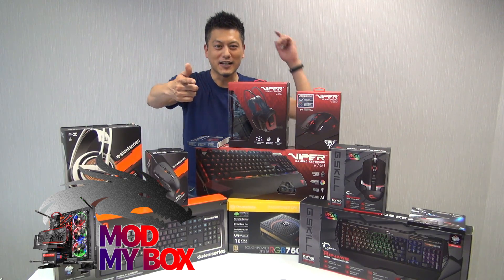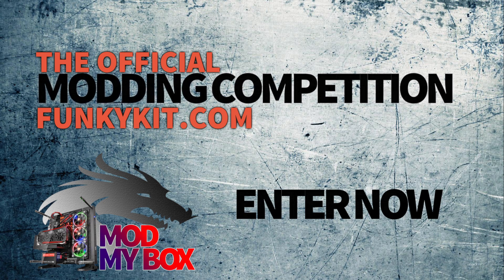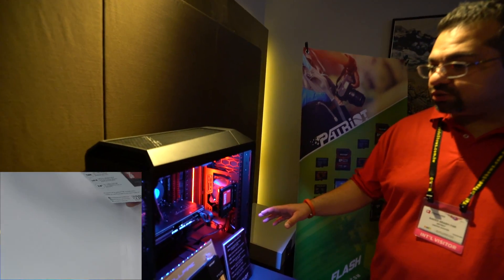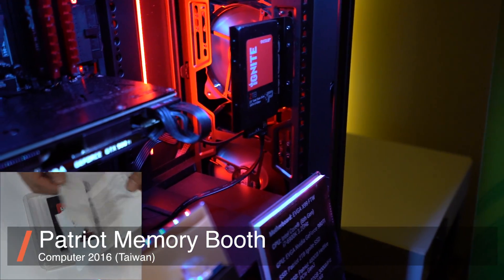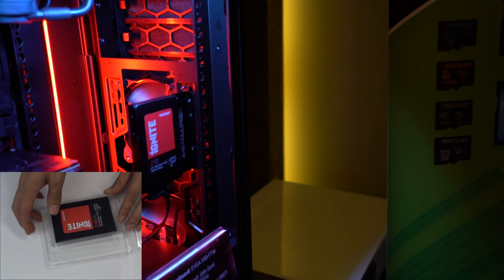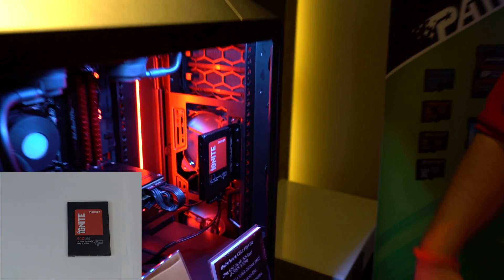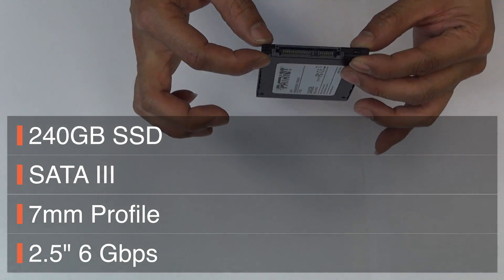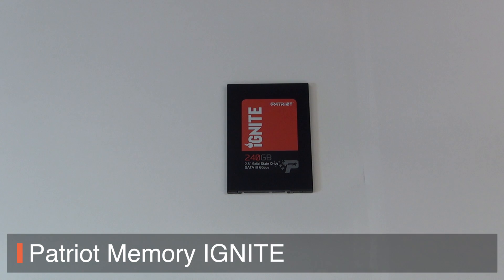Patriot Ignite 240GB SATA3 SSD Unboxing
Patriot Ignite 240GB SSD. The Ignite is one of several SSD series in Patriot's range of storage devices, aimed at the performance user.

Mod-My-Box™ is a special promotional event exclusively hosted by FUNKYKIT. We want to give the general public a fascinating insight into the world of the modders and extreme enthusiasts, where you get to see systems that have been modified beyond belief.

Funky Kit's 2016 mod my box competition is proudly supported by these sponsors - Enter your custom builds at Funkykit.com.